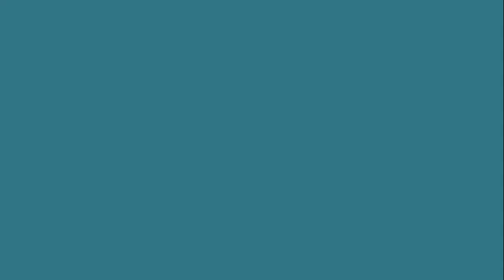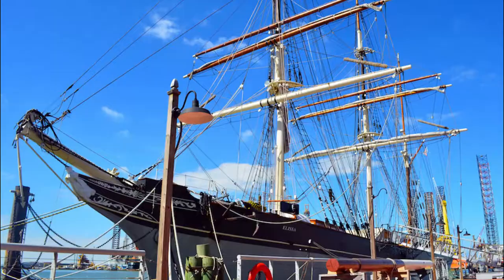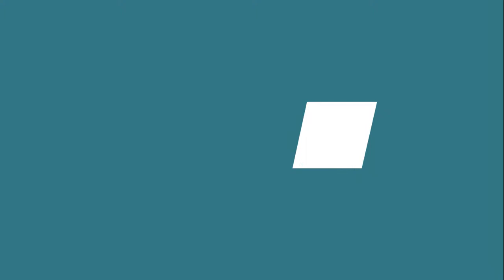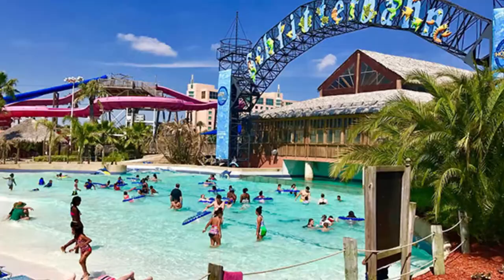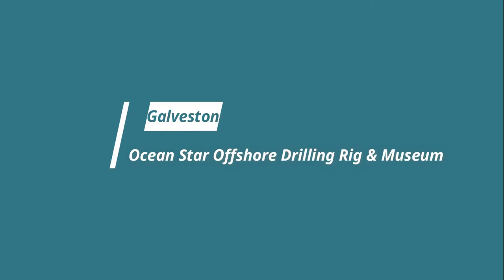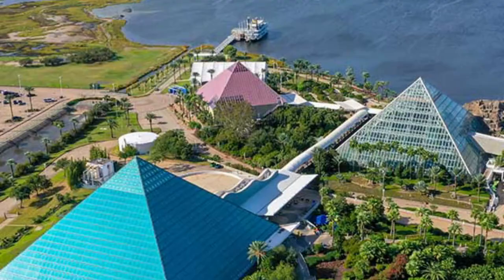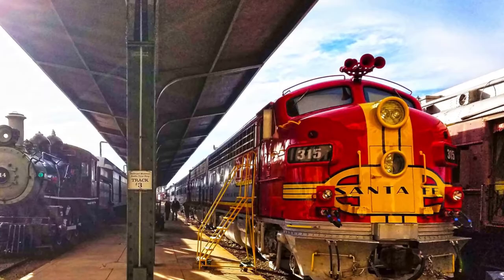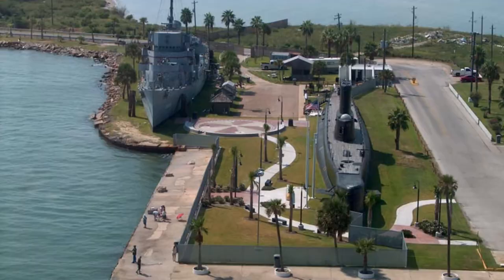Top 10 Best Tourist Places to Visit in Galveston, Texas | USA - English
Galveston is one of the biggest tourist attractions in Texas having many best places in Galveston. Galveston Island is one of the most popular vacation destinations in Texas. The numerous best places to visit in Galveston makes it a popular tourist destination.This lovely barrier island on the Gulf Coast has it all: miles of wonderful white sandy beaches, a port for cruise ships, a beautifully restored historic old town and a distinct Southern charm. Elegant Victorian architecture, endless festivals, and fantastic outdoor adventures will make you want to come back.

Here is the List of Top 10 Best Places to visit in Galveston, Texas.

There are many beautiful places in Galveston. USA has some of the best places in Galveston. We collected data on the top 10 places to visit in Galveston. There are many famous places in Galveston and some of them are beautiful places in Galveston. People from all over USA love these Galveston beautiful places which are also Galveston famous places. In this video, we will show you the beautiful places to visit in Galveston.